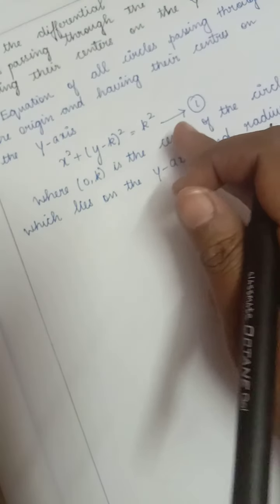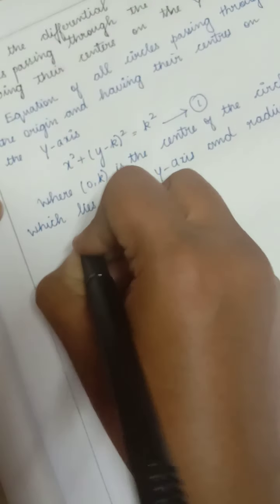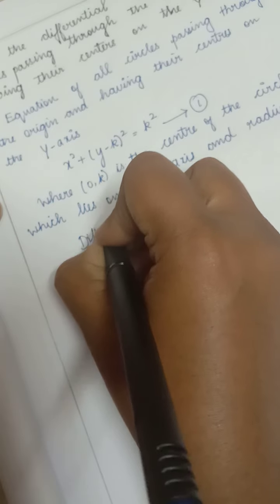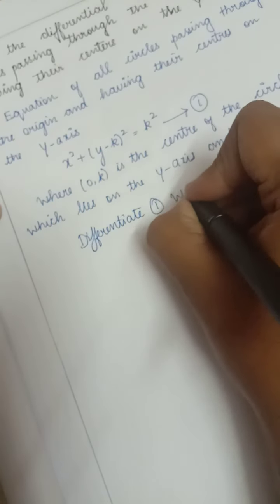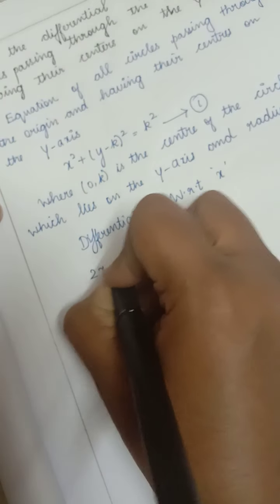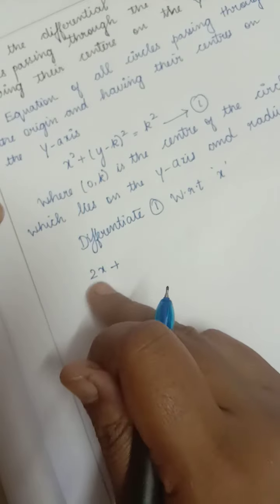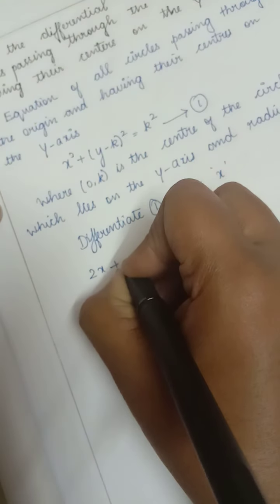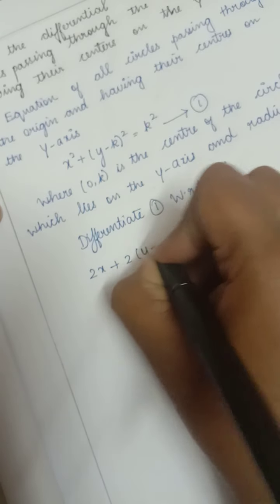Don Bosco puducherry 12 Std Business maths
chapter 4 Ex. No. 4.1 (6 th sum)